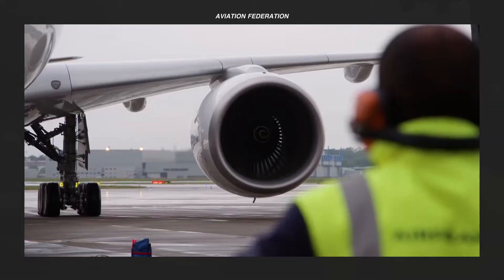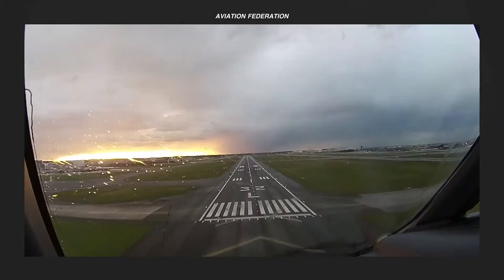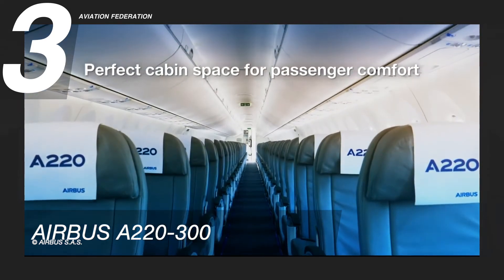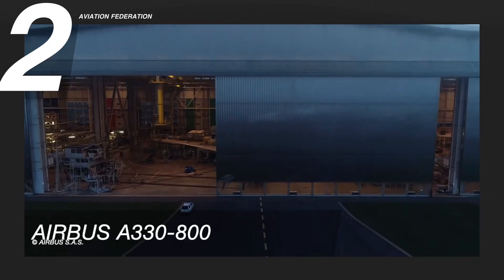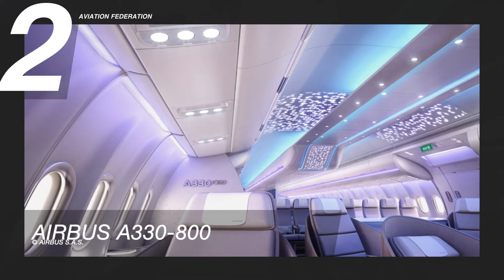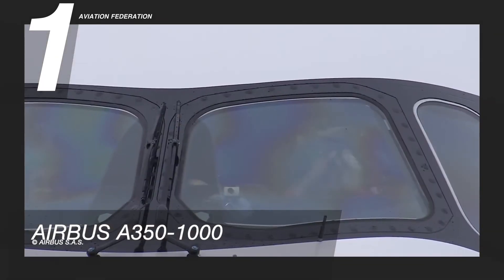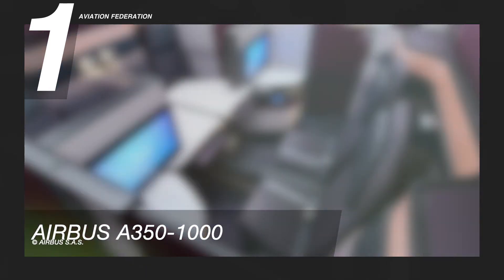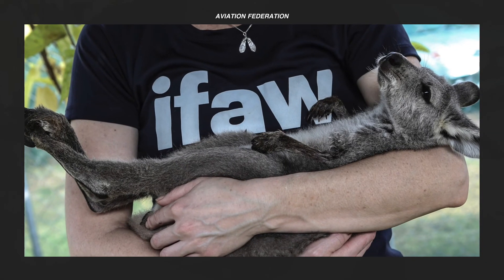Top 3 Airbus Passenger Jets Comparison | Price & Specs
In this video, we're sharing our list of the top 3 Airbus passenger jets currently in service across the globe, together with their unit cost and features. These are the most popular and reliable models to date. Stay until the end to see our top choice for the best passenger jet model.

When planning to travel by air, there is an ever-growing diversity of choices for airlines depending on your desired destination. Passenger jets are coveted for their spacious cabins, wide cockpits, and a lot of comfortable seats for their passengers. In this market, Airbus is an international pioneer, continuously setting new standards for fuel efficiency and performance.

Max Speed: 3,800 nmi (7,000 km/h)
Length: 127 ft 0 in (36.8808 m)
Wingspan: 115 ft 1 in (35.2 m)
Max Range: 3,400 nm (6,296km)
Max Passengers: 160 passengers
Price: starts at US$ 91.5 Million

Airbus A330-800

Max Speed: Mach 0.86 (1,061 km/h)
Length: 193 ft 0 in (58.82 m)
Wingspan: 210 ft 0 in (64 m)
Max Range: 8,300 nm (15,700 km)
Max Passengers: 270 passengers
Price: starts at US$ 269.5 Million

Airbus A350-1000

Max Speed: Mach 0.89 (1,099 km/h)
Length: 242 ft 1 in (64. 75 m)
Wingspan: 212 ft 5 in (62.55 m)
Max Range: 8,400nm (15,600 km)
Max Passengers: 350 passengers
Price: starts at US$ 351.9 Million